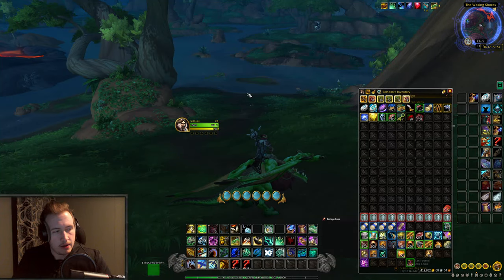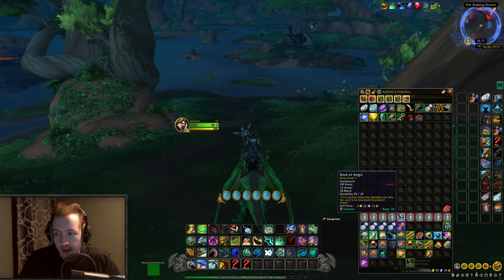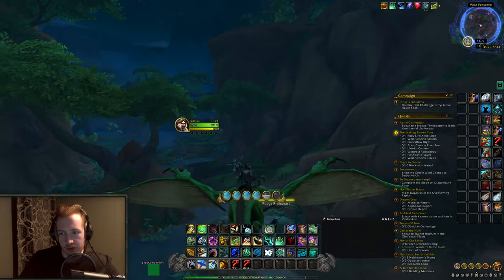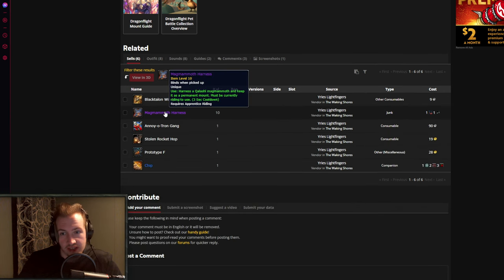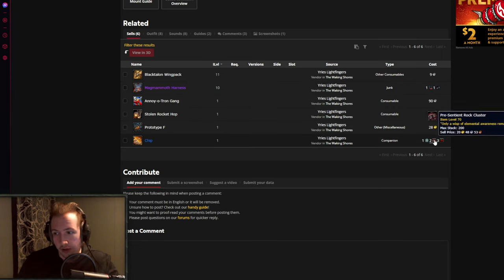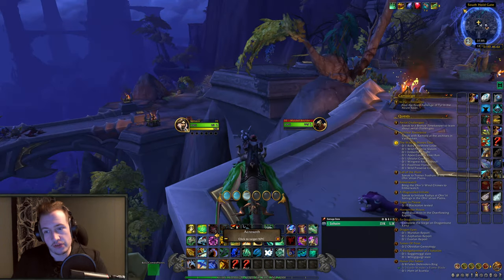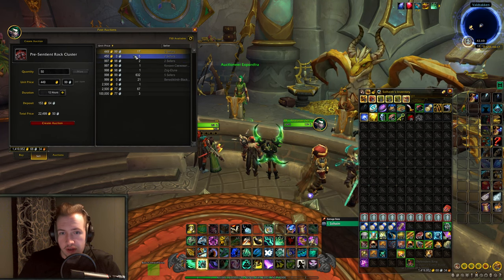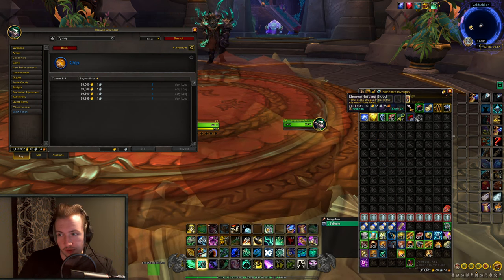The SECRET Goldfarms Nobody Are Doing - Dragonflight Goldfarms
This is a Goldmaking Guide I've made specific to Dragonflight, to help you make MILLIONS of gold! So far we have found 40 different Goldfarms in the Dragonflight Beta, some of which you NEED to know about before the launch of Dragonflight, as they will be VERY lucrative on Day 1!
The guide is already 155 pages long, and will keep getting updated aswell! And ofcourse, after purchasing the guide you will recieve those updates for free!

Today we are talking about The SECRET Goldfarms Nobody Are Doing, and these Secret Dragonflight Goldfarms have insane potential!
Social Media!